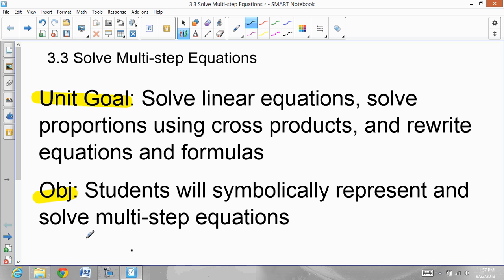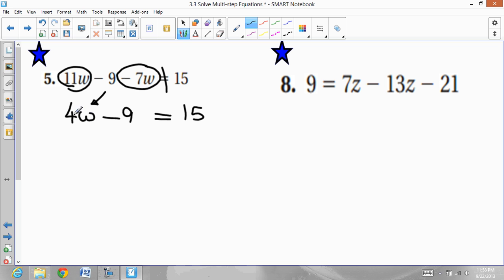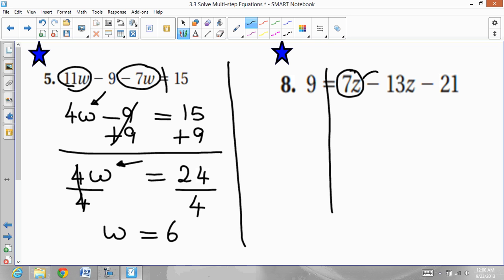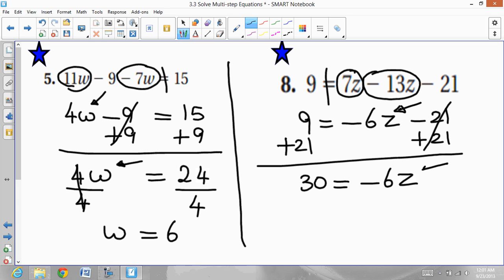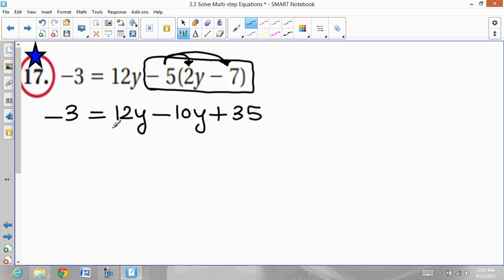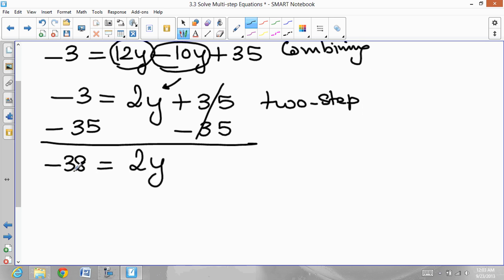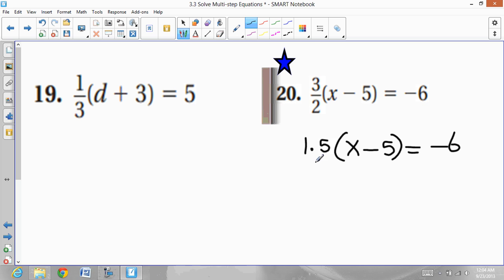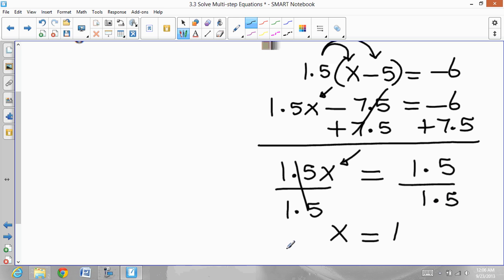3 3 Solve Multi step equations Part 1 WMV